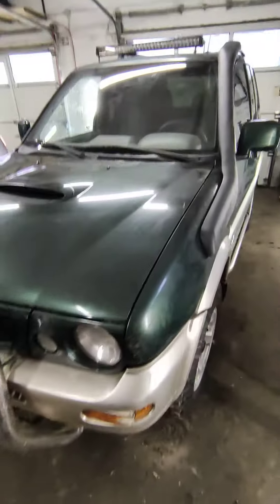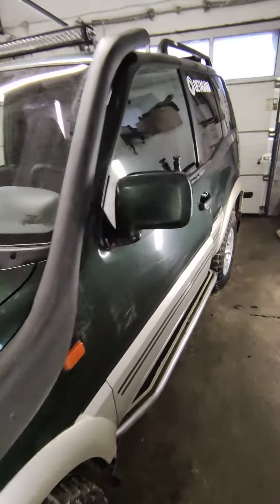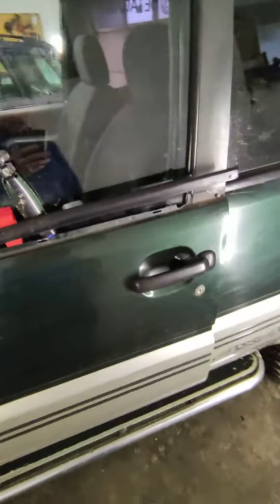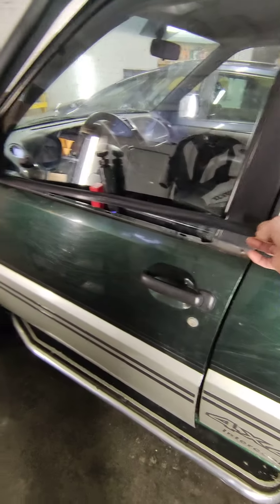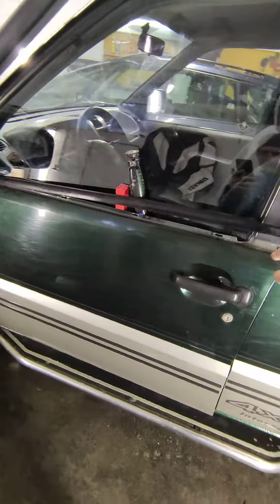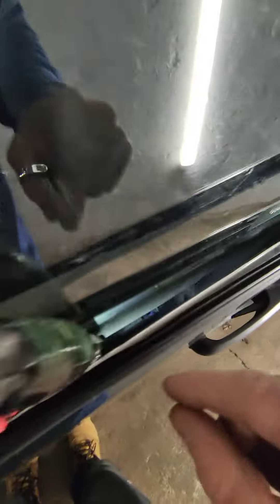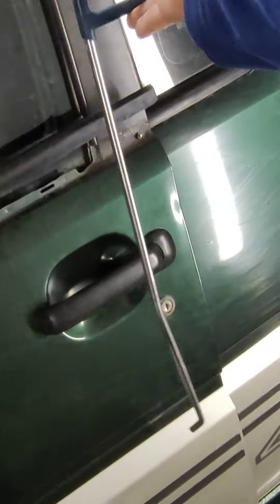Nissan Terrano II locked door unclok.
This car does not open from inside. Only way I find out how to open. Good luck.